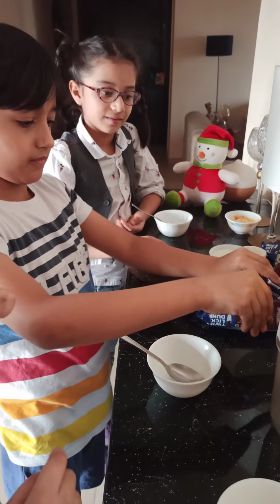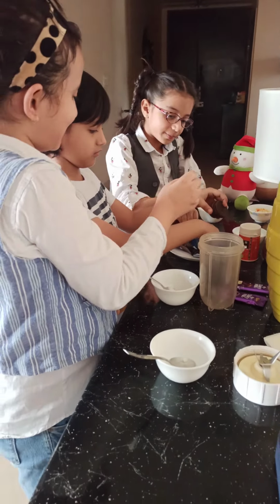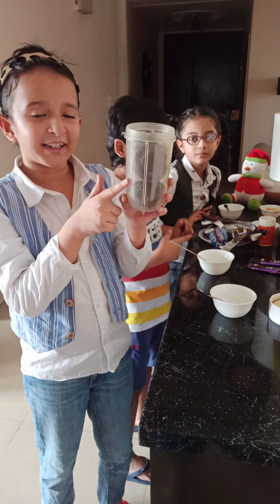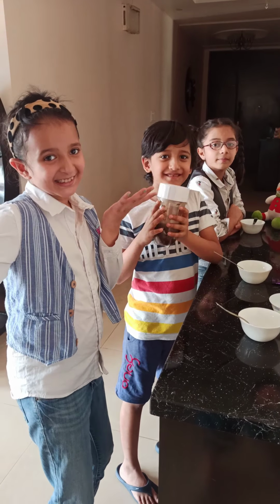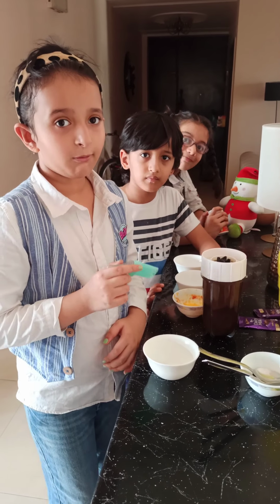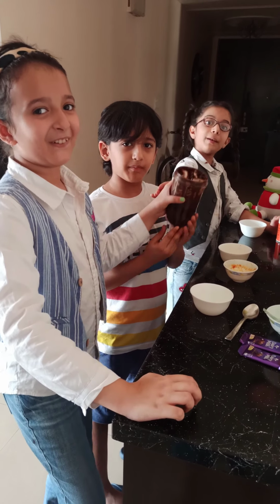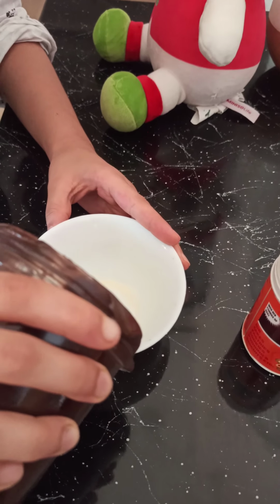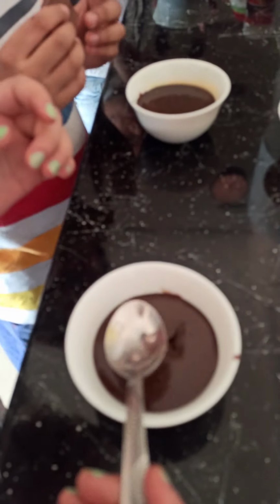choco lava cake#easy recipe